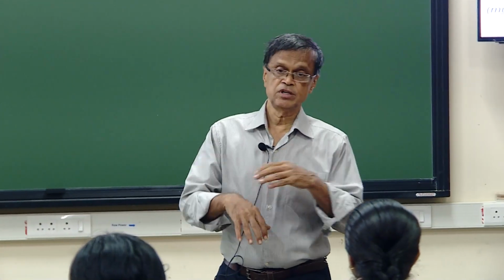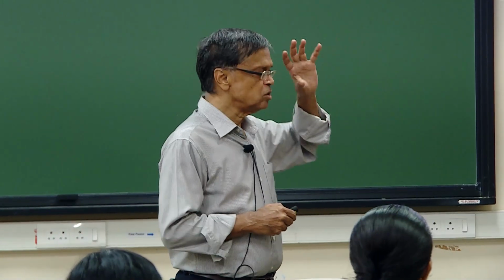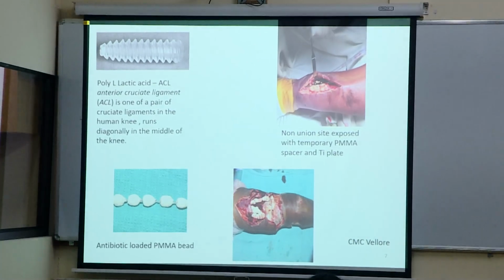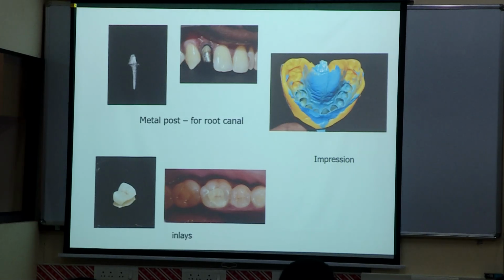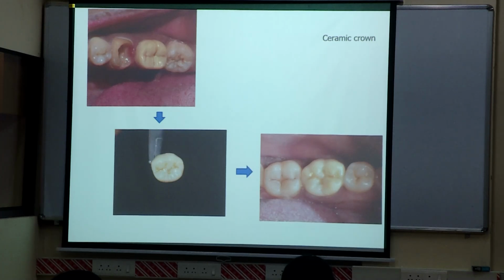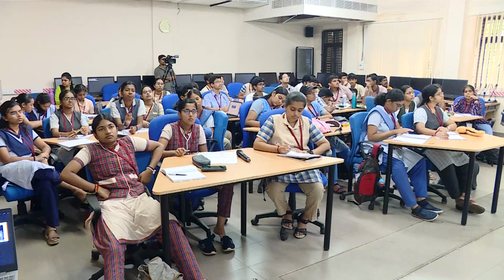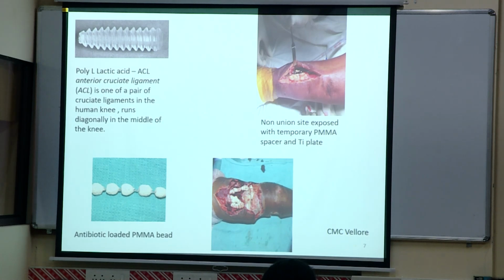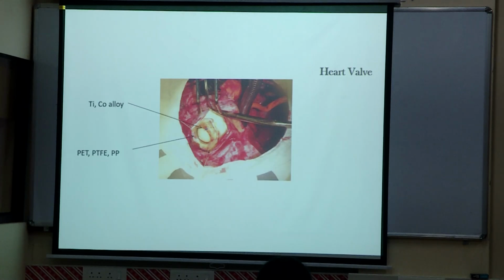Special Series Lecture_32